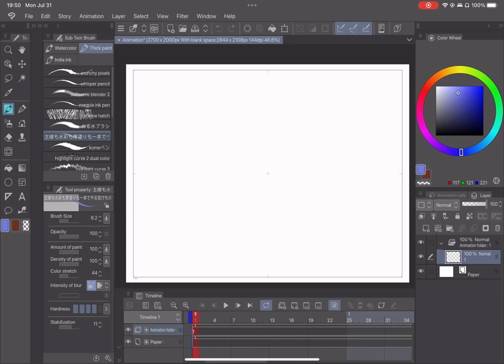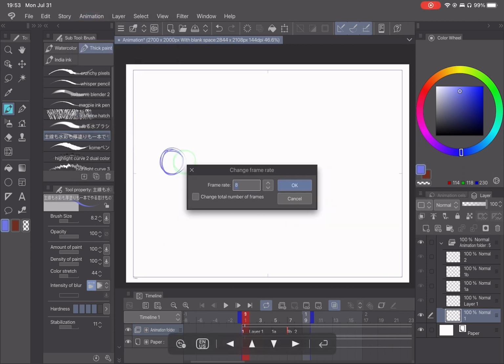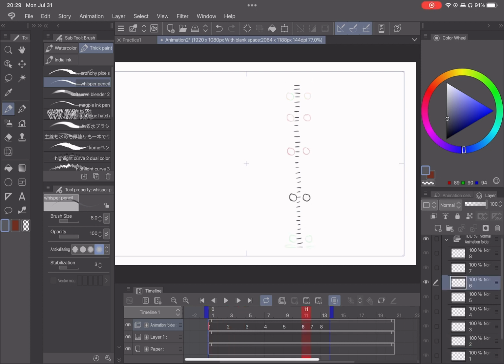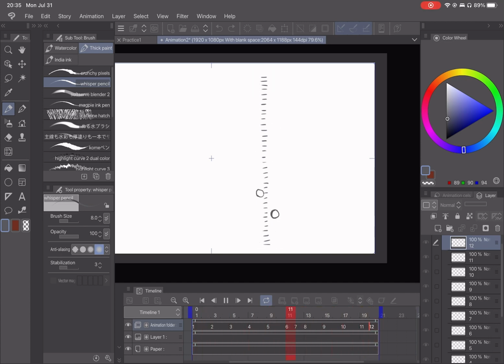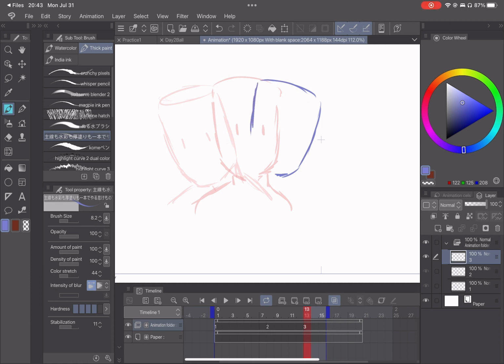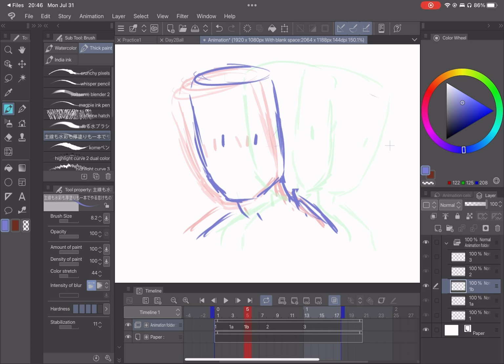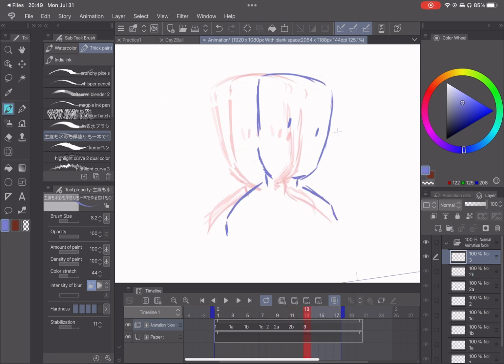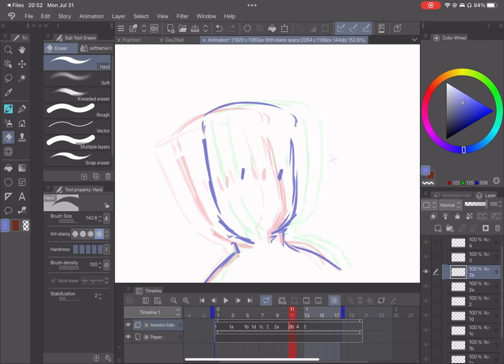Teaching Myself Animation | DAY 2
Thanks for coming on this journey with me!

SAD-ist’s YouTube page